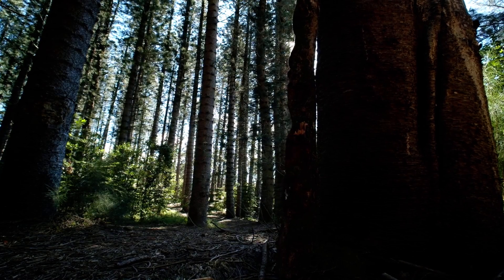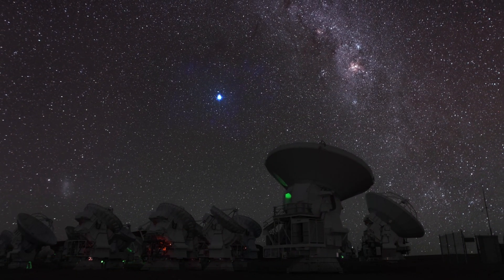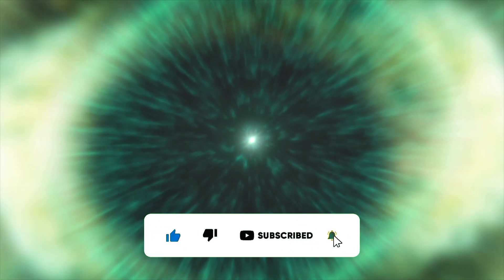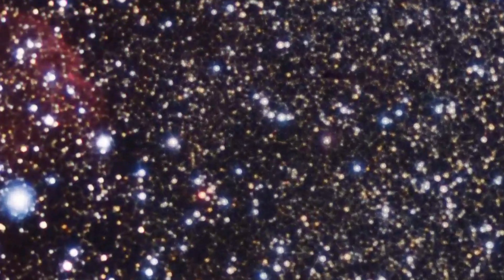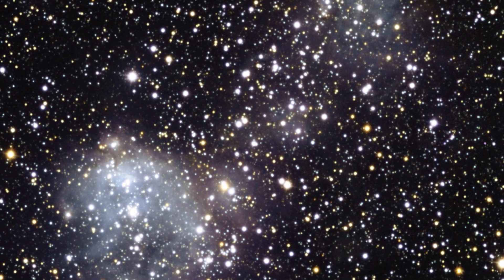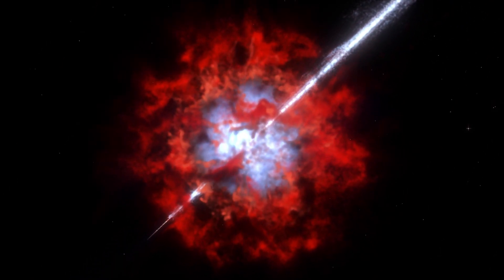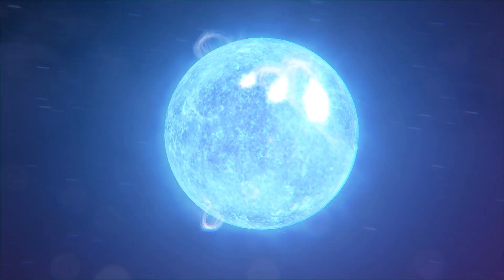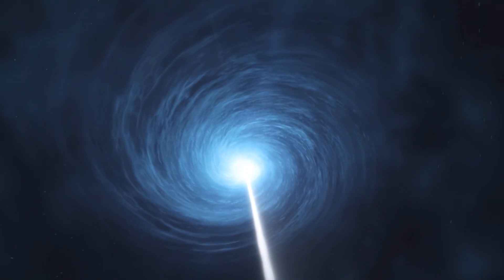We Just Saw The Most Powerful Explosion Ever Happening Very Close to Earth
HUGE NEWS! Most Powerful Explosion EVER Detected! (Near Earth?)

Scientists are BAFFLED!  A cosmic explosion unlike ANYTHING ever witnessed has shaken the Universe. Was it a monstrous Supernova on our doorstep, or a terrifying Gamma-Ray Burst?  Join us as we analyze the mind-blowing data and break down the science behind this event.

This video dives into:

The UNBELIEVABLE power of this record-breaking explosion
Is it a nearby threat? Experts weigh in on potential impacts (Fact or Fiction?)
Classifying the culprit: Supernova, GRB, or something entirely new?
Exclusive footage and groundbreaking scientific insights you WON'T want to miss!
Is Earth in danger? We explore the possibilities and what it means for humanity.

Target Audience: Space enthusiasts, astronomy lovers, science channels, anyone curious about the universe and potential threats from space.